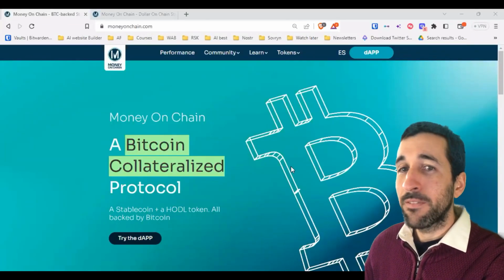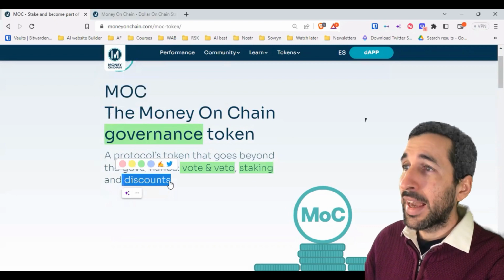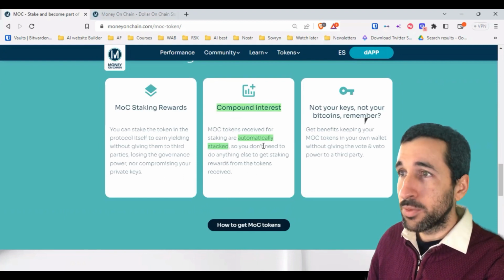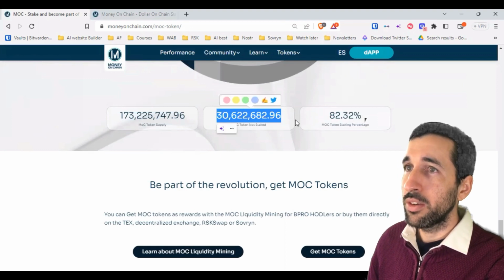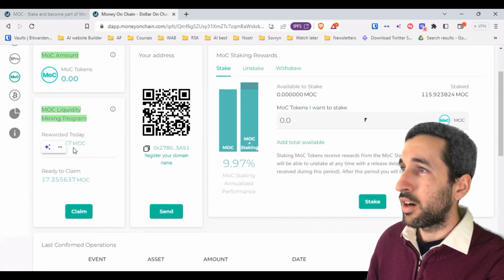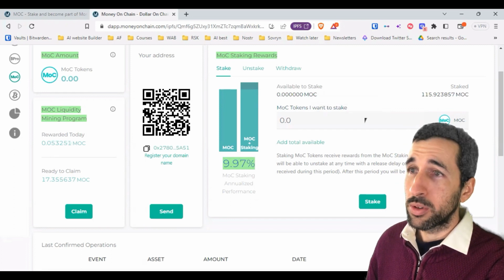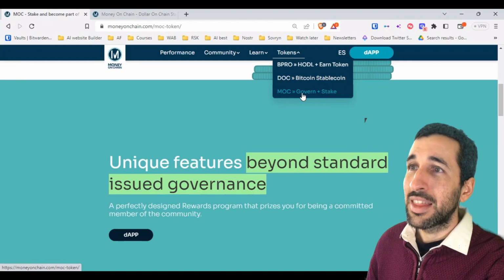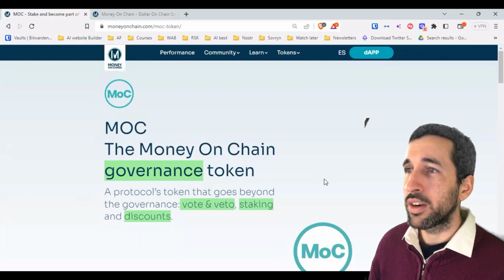MoC Token - Everything you Need to Know (Overview)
Embark on an insightful journey with us as we delve into the world of the MoC token, the versatile powerhouse within the Money on Chain protocol.

Serving three pivotal purposes, the MoC token is essential for every savvy user of the platform. In this video, we explore how MoC tokens grant you voting rights, empowering you to drive changes and improvements in the protocol. We'll also shed light on how these tokens offer you valuable discounts on the platform, maximizing your benefits. And last but not least, we’ll uncover the potential of staking MoC tokens to earn more of them as revenue.

Become an active participant in the Money on Chain ecosystem, reap attractive rewards, and make your voice heard. Tune in to discover how the MoC token can transform our current financial system on the back of Bitcoin.